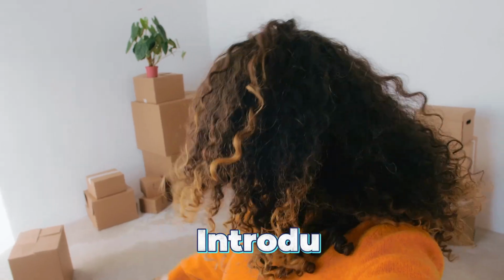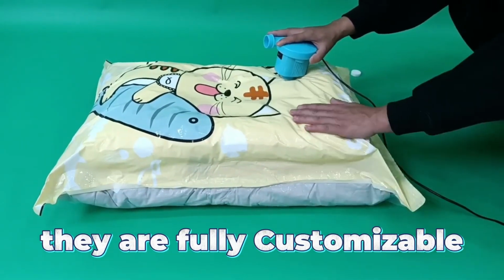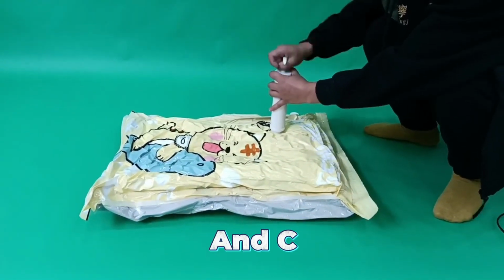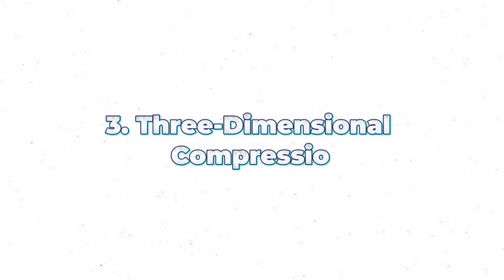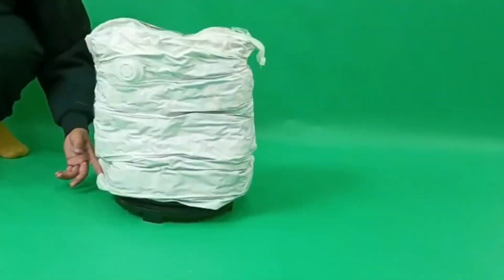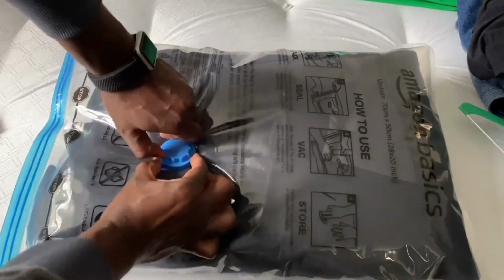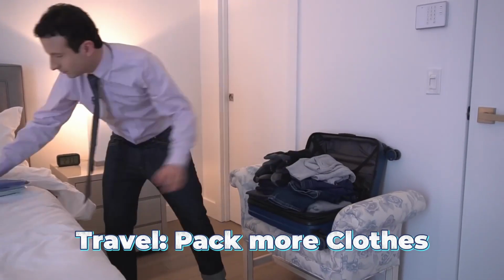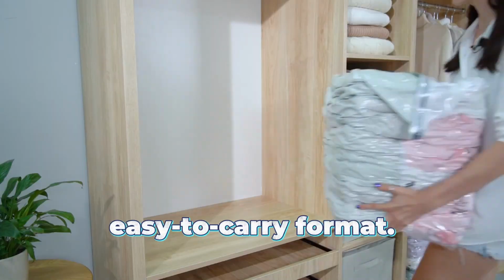Boya Vacuum Compression Bags Manufacturing Company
Welcome to Boya Packaging Products Co., Ltd.! Since 2012, we’ve been providing innovative, eco-friendly storage solutions to users worldwide. Our vacuum compression bags are trusted by over 500 buyers in Germany, the US, Spain, Poland, Japan, and South Korea.

In this video, we introduce our 3 core product categories:
1️⃣ Flat Vacuum Bags: Perfect for seasonal storage, travel, or moving. Save up to 75% space!
2️⃣ Hand-Roll Compression Bags: No vacuum needed—just roll out the air for compact storage.
3️⃣ 3D Vacuum Bags: Ideal for bulky items like blankets and pillows.

Our bags are made from high-quality materials (PA, PE, PET) and are designed to protect your items from dust, moisture, and pests. Whether you're traveling, moving, or organizing your home, Boya’s vacuum bags make storage simple and efficient.

✨ Our Compression Bags are:

Save up to 75% storage space
Durable, eco-friendly materials
Easy to use: just seal, vacuum, and compress!

📦 Perfect for:

Traveling
Seasonal storage
Moving
Emergency kits
Maximizing closet space

✨ Why Choose Boya?

We are manufacturing company
Best Price than others
Quick Production
Clear Agreement